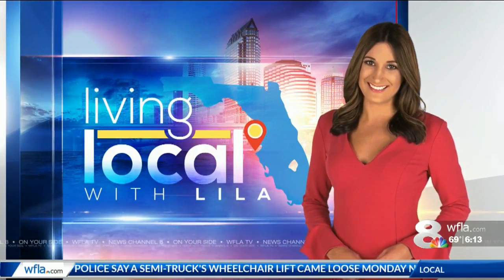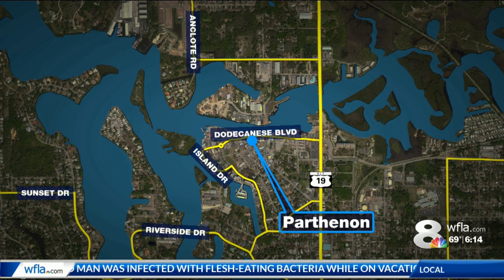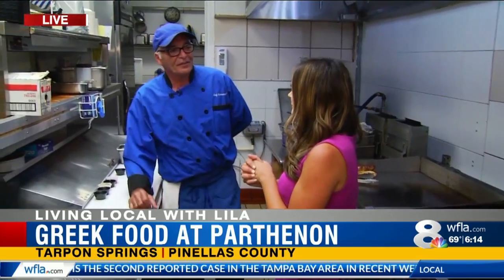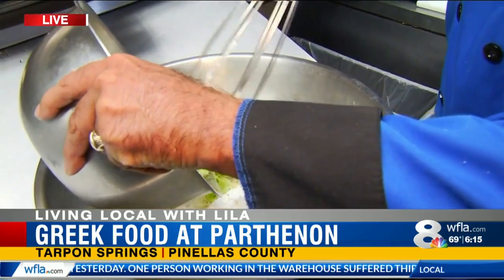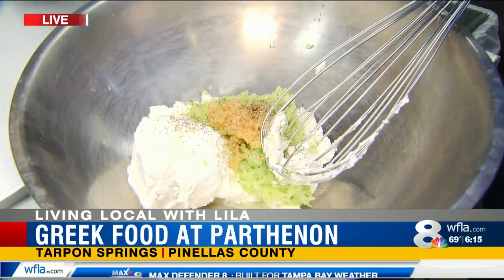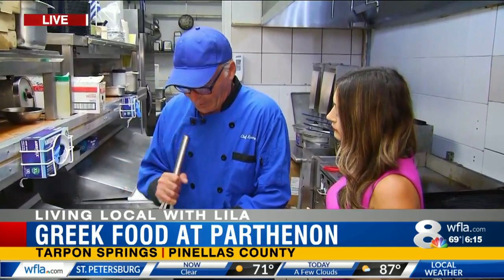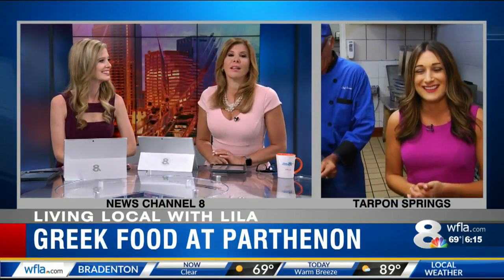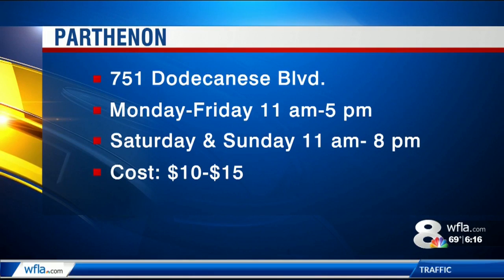Greek food at Parthenon